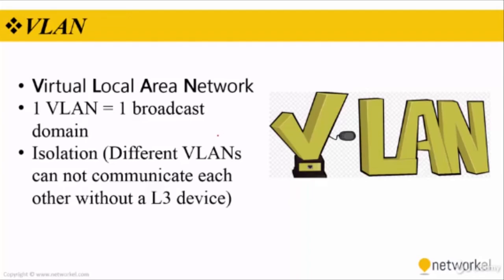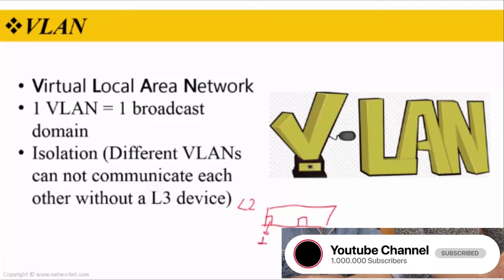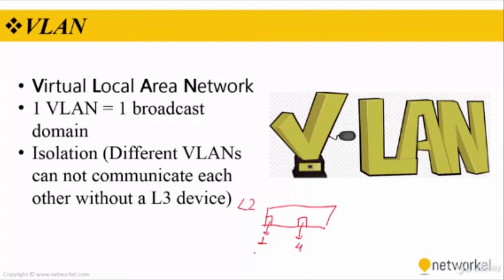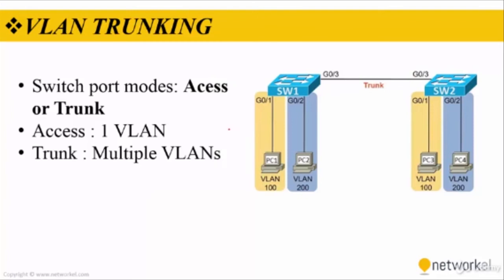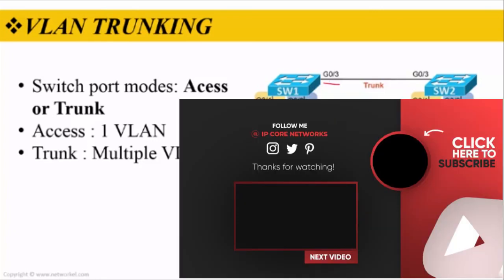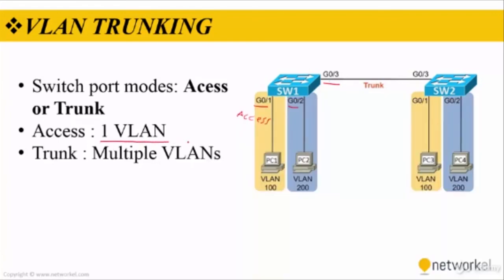Vlan and Trunk configuration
A virtual local area network (VLAN) is a logical grouping of ports which is independent of location. A single VLAN (and the nodes connected in a single VLAN) will behave in the same way as if it was a separate Layer 3 network. VLAN membership need not be limited to sequential ports or even ports on the same switch. Figure 4-4 depicts a very common deployment in which nodes are connected to a switch and the switch is connected to a router. Looking at the left side, the automatic assumption would be that all of the nodes are on the same IP network since they all connect to the same router interface.